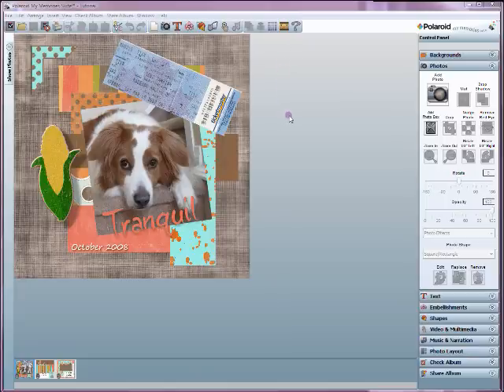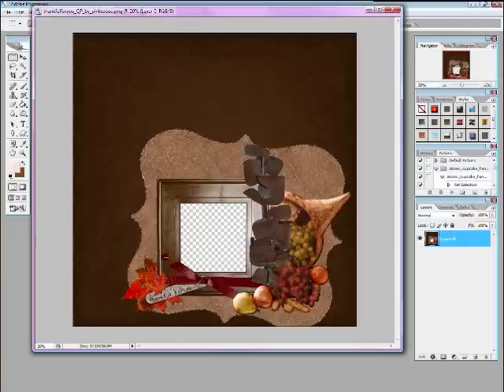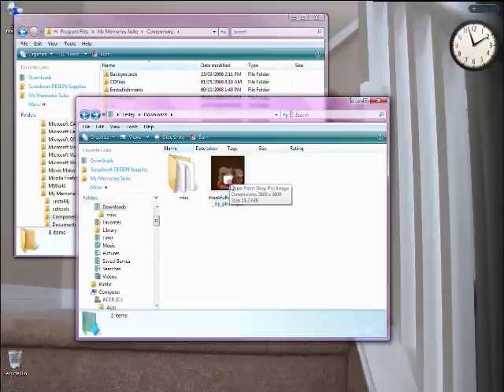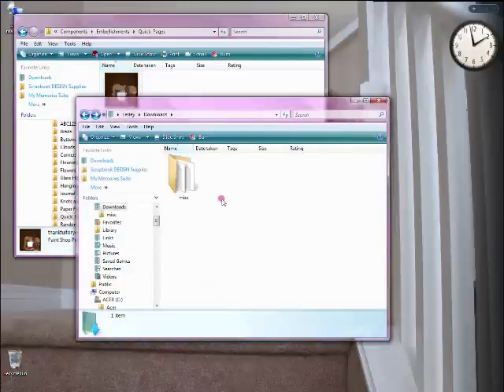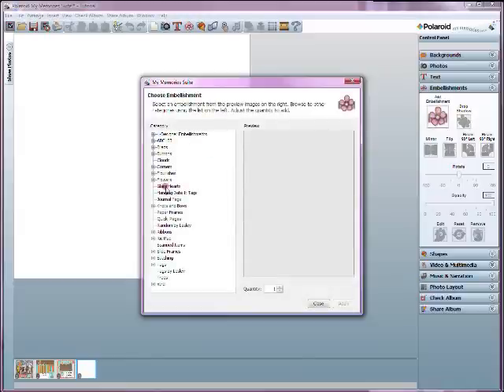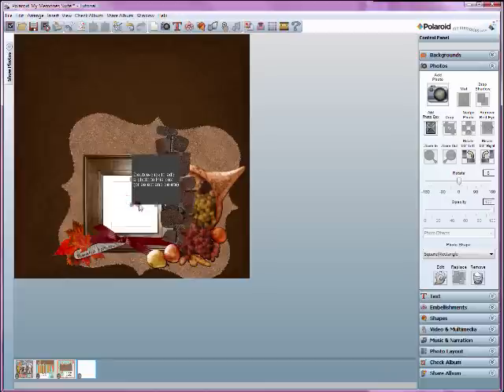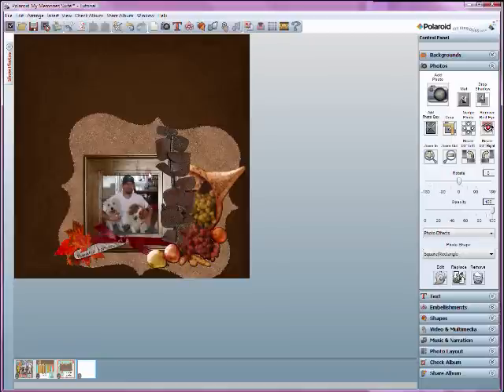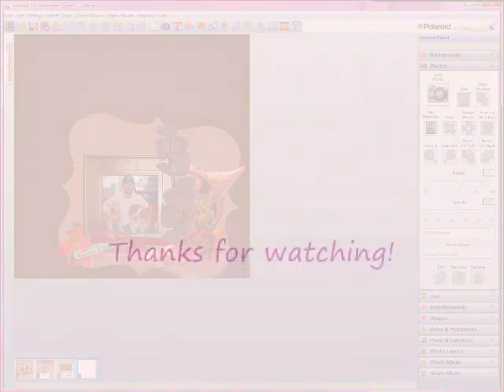My Memories Suite Tutorial 3: Using Quick Pages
Lesley of the pink toque craft blog shows you how to use quick pages within the My Memories Suite digital scrapbooking software by Polaroid. See all of the previous tutorials on her blog.